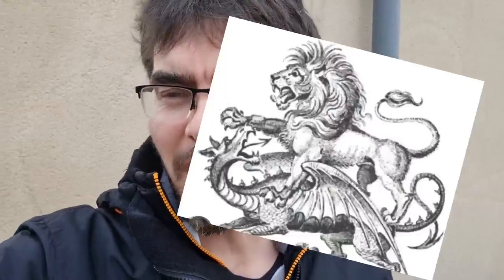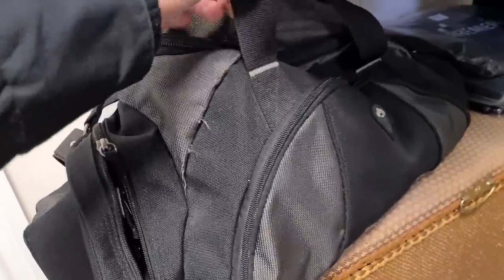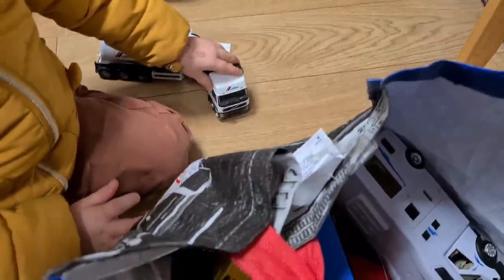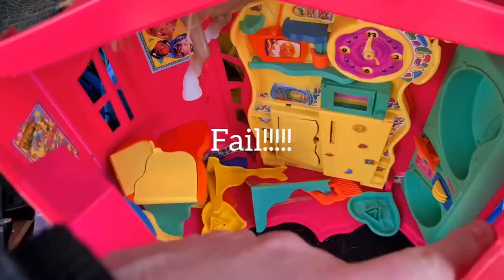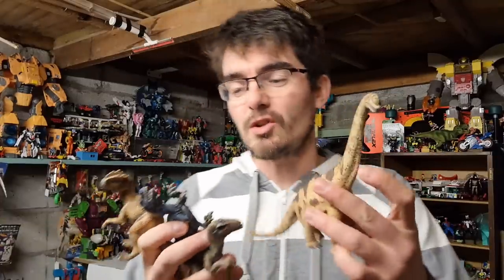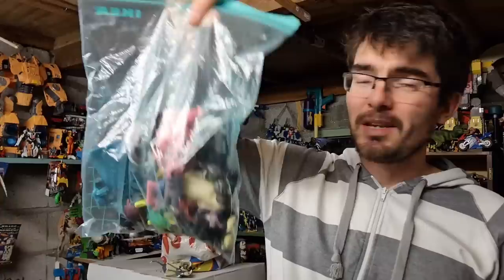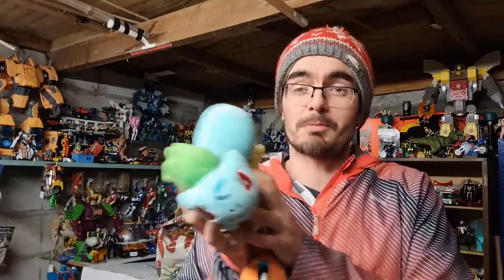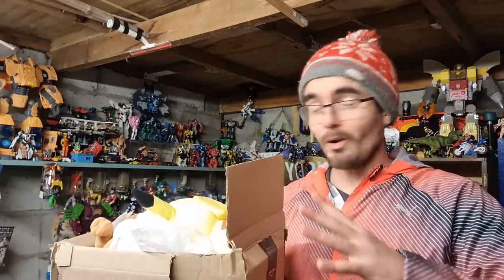A completely UNEXPECTED BOLO in a mix bag of toys...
The best pick me up after Wales got knocked out the World Cup (congrats England and America) has to be a charity shop hunt for items to resell on ebay for profit... particularly when they come with unexpected surprises.

I made a nice marketplace pickup and with Christmas on the horizon, sales are crazy too.